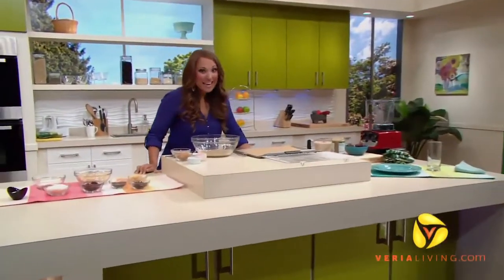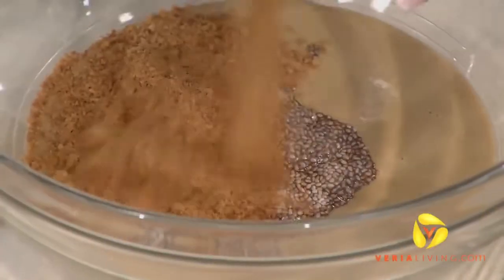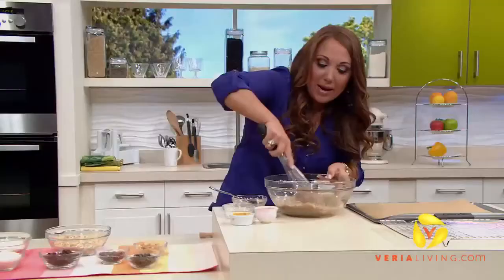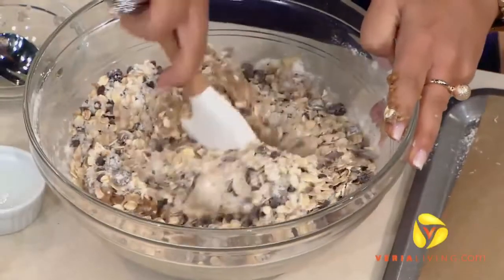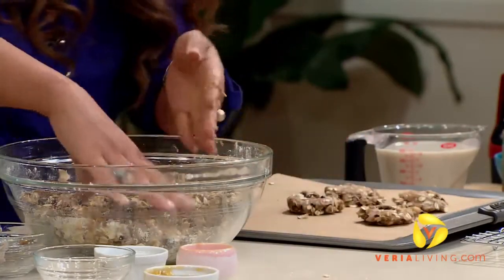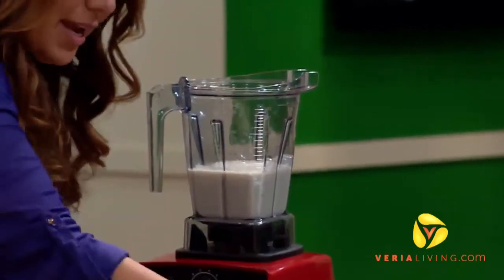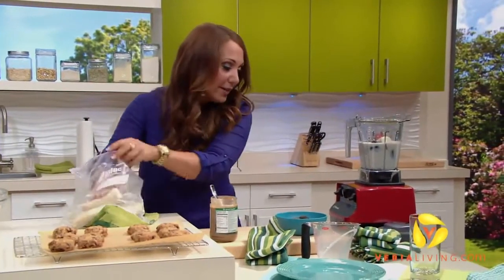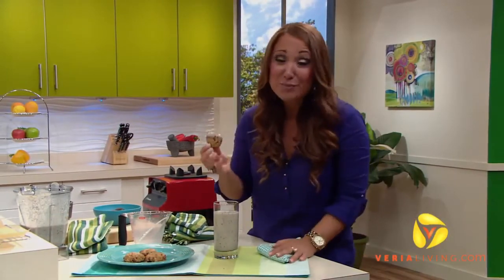Tahinli Kurabiye Tarifi Nasıl Yapılır?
Tahinli, pide, kek, rulo,tatlı kurabiye Tarifi